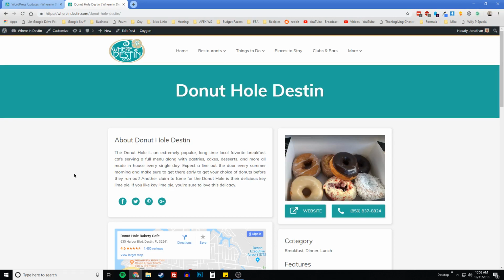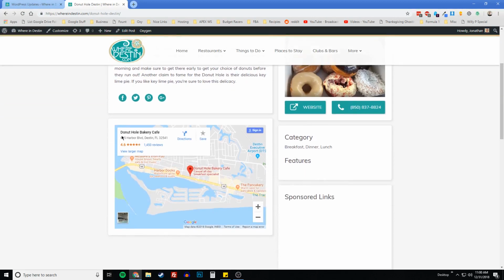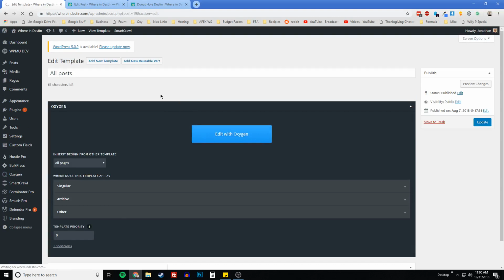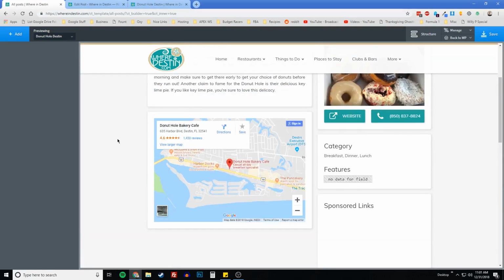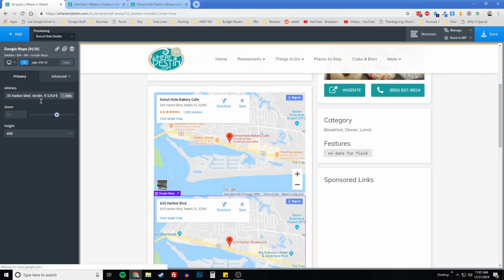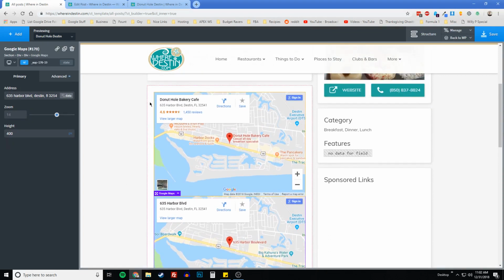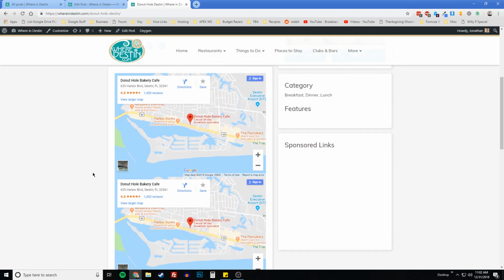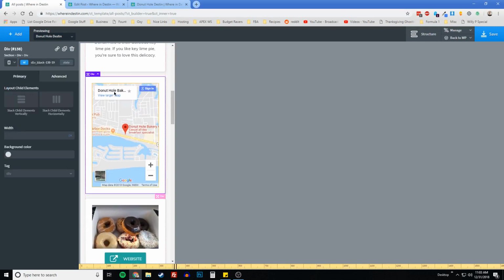Oxygen - Show Google Business Listing on Oxygen Maps Element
This quick videos show an easy way to make a full Google Business listing appear on the front end using the built-in Oxygen Google Maps element.